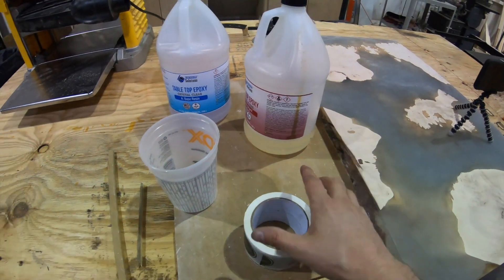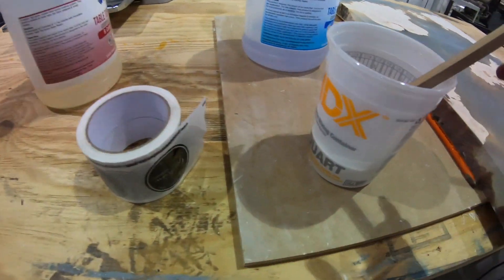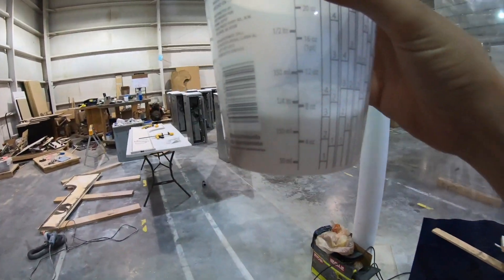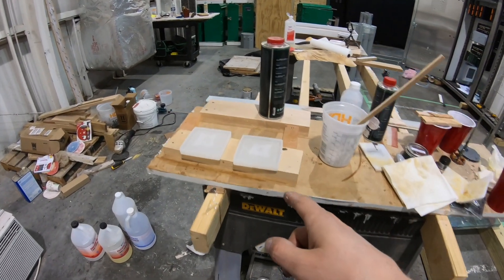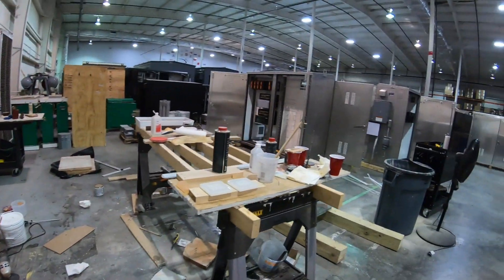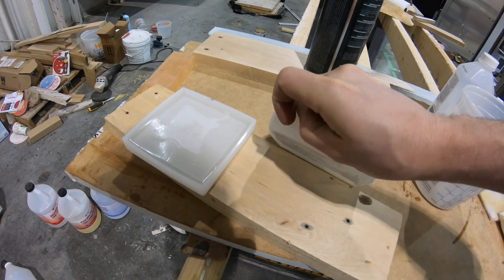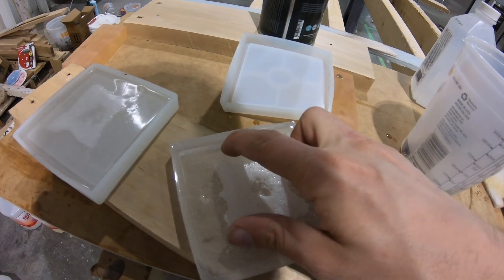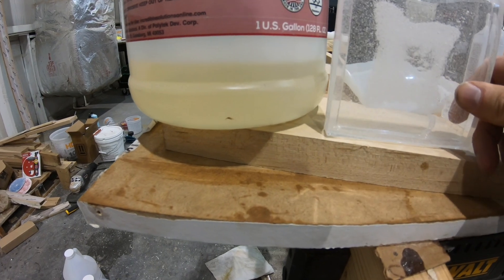Epoxy Turns Yellow in Container???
In this video we go over the issue of epoxy hardener turning yellow in the container before the two parts are mixed together. Is this bad?? will the epoxy still harden correctly? do I have to throw away my epoxy and start over?? what do I do??
these are all great questions that I hope are answered in this video.